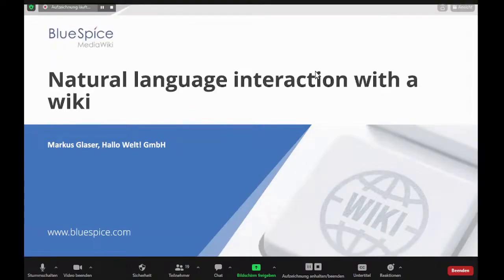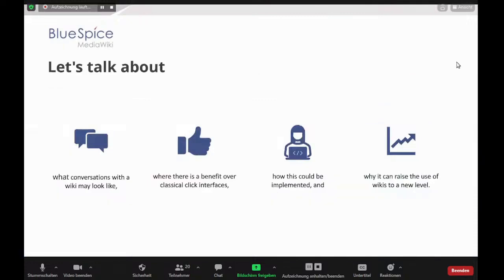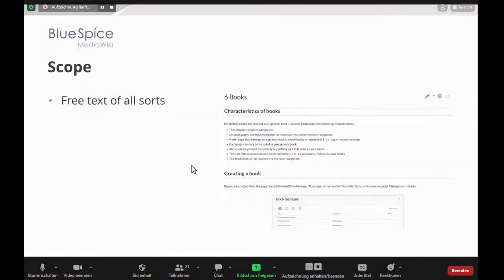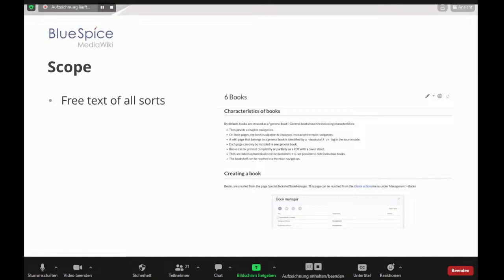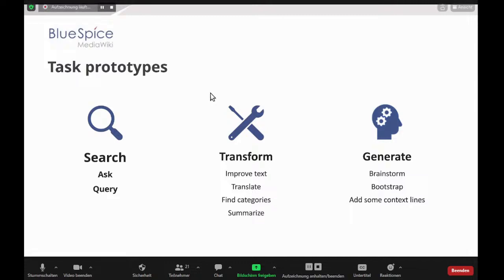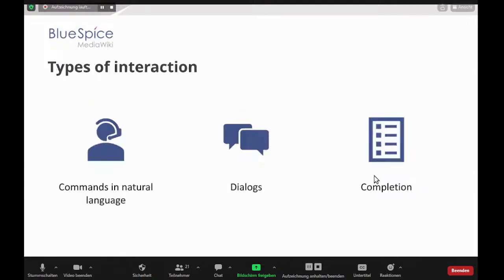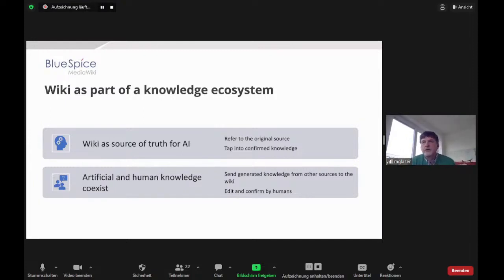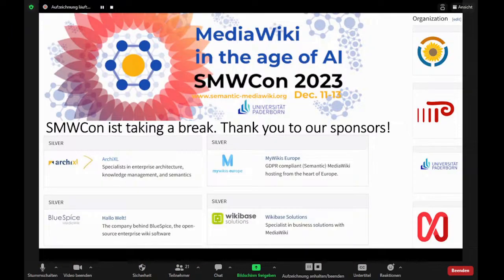SMWCon 2023 - Day 1 - Markus Glaser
SMWCon Fall 2023 - Semantic MediaWiki Conference - MediaWiki in the age of AI

Natural language interaction with a wiki

In the past year, we have seen the rise of natural language based interaction, most prominently driven by ChatGPT. Chat seems to be a very intuitive way of working with a software. In this talk, I will explore

    what conversations with a wiki may look like,
    where there is a benefit over classical click interfaces,
    how this could be implemented, and
    why it can raise the use of wikis to a new level.